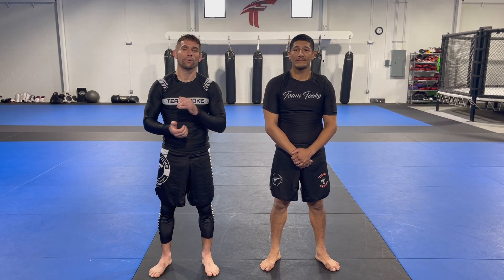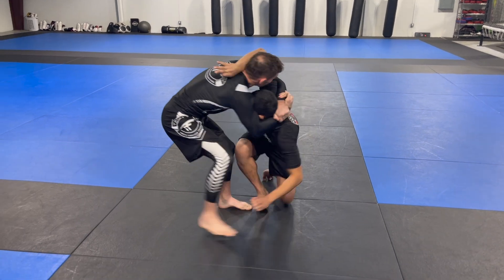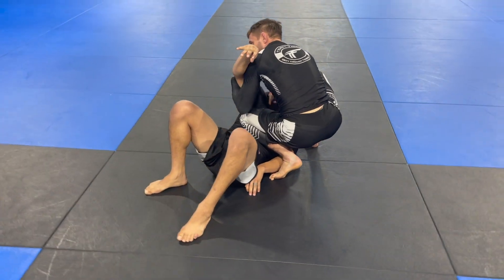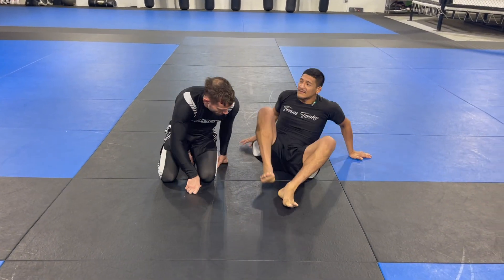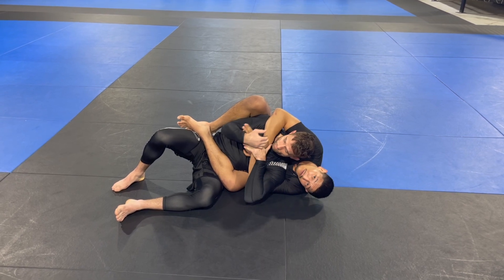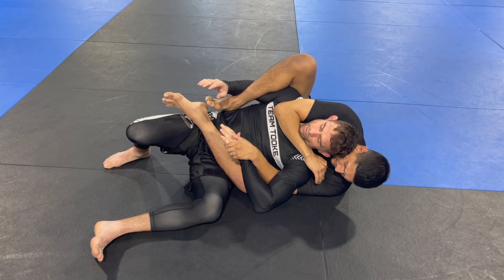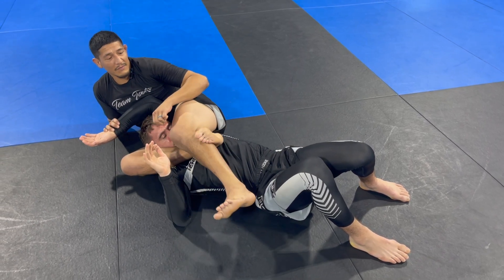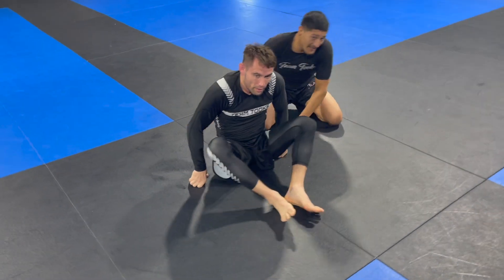2 Technique Tuesday (6): Arm Bar from Takedown/Back Mount Submission Series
Team Tooke Black belt Instructors Jose Llanas and Travis Tooke share 2 excellent no-gi jiu-jitsu techniques in this edition of 2 Technique Tuesday!

Team Tooke Mixed Martial Arts
10111 Grant Rd Suite R